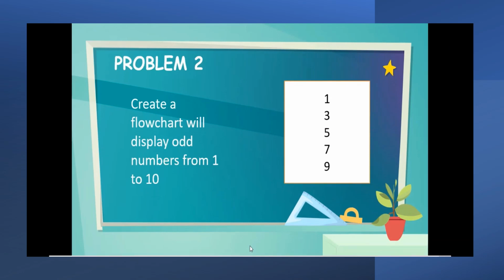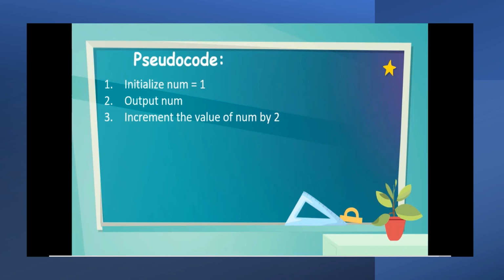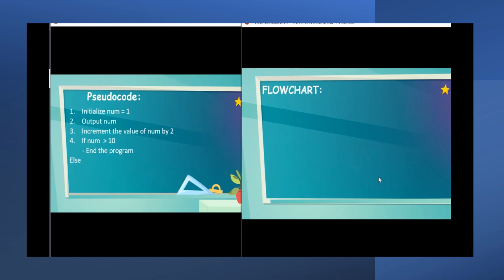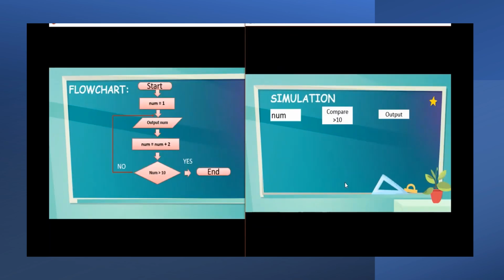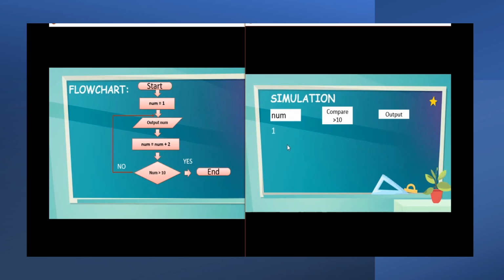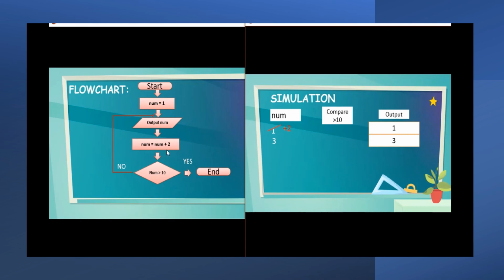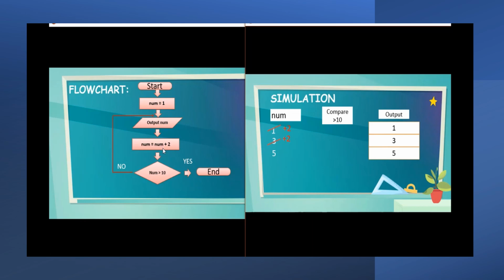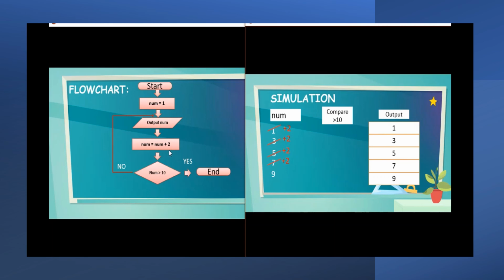Iteration Structure Problem